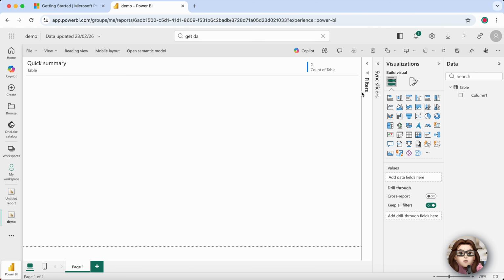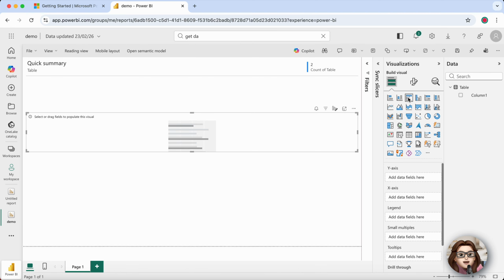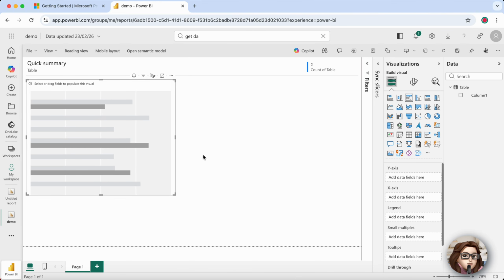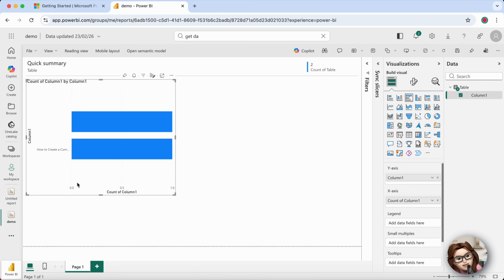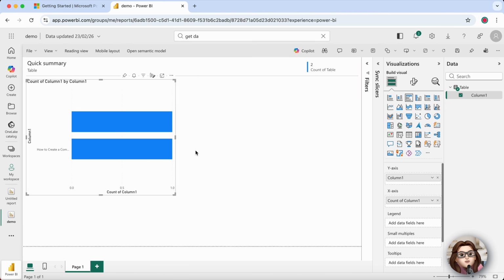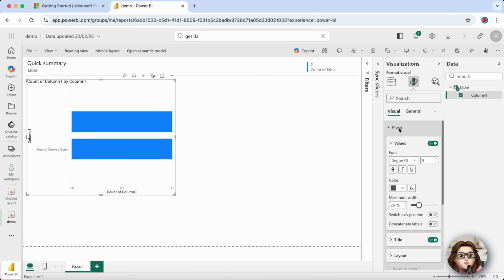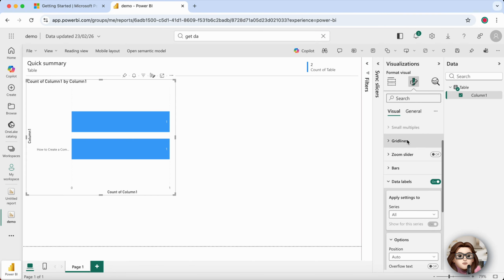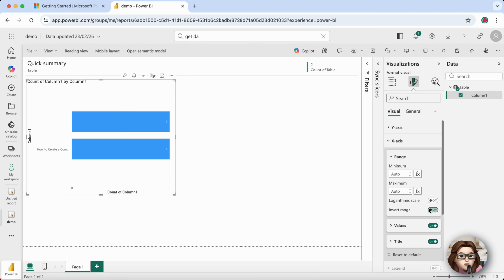How to Create a Bar Chart in Power BI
In today’s video, I’ll show you exactly how to create a Bar Chart in Power BI step by step. If you want to visualize and compare different categories in your dataset — such as sales by region, revenue by product, or performance by department — a bar chart is one of the most effective visuals you can use.

The Microsoft Power BI provides built-in bar chart visuals that allow you to quickly turn raw data into clear, professional reports. In this beginner-friendly tutorial, you’ll learn how to select the bar chart visual from the Visualizations pane, drag fields into the Axis and Values sections, and instantly generate a visual representation of your data.

We’ll also cover how to switch between stacked bar charts and clustered bar charts depending on how you want to present comparisons. I’ll explain how to customize formatting options such as data labels, colors, axis titles, and sorting. If your categories need to be displayed from highest to lowest, I’ll show you how to apply sorting rules quickly.

In addition, we’ll look at how to apply filters to your bar chart so you can focus on specific time periods, regions, or categories.

By the end of this video, you’ll confidently know how to create and format a professional-looking bar chart in Power BI for your reports and dashboards.

This video shows you How to Create a Bar Chart in Power BI Easily! Watch this Video till the end to learn How to Create a Bar Chart in Power BI.

Were you able to figure out How to Create a Bar Chart in Power BI? Share this with your friends who want How to Create a Bar Chart in Power BI.

Problem Solved in this Video-:

What Do you Think of How to Create a Bar Chart in Power BI?